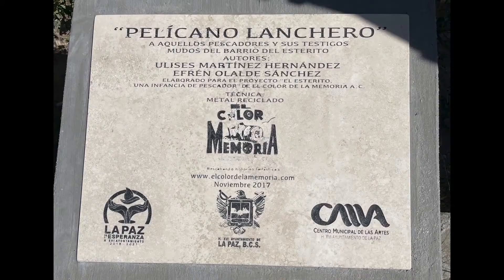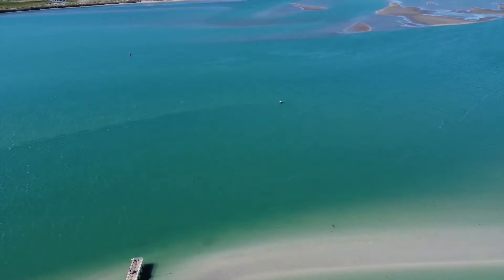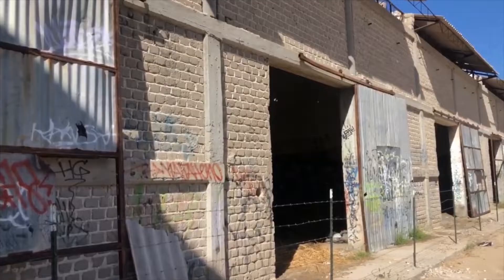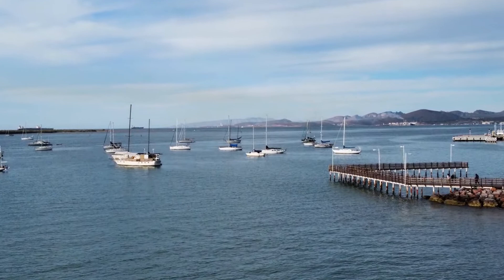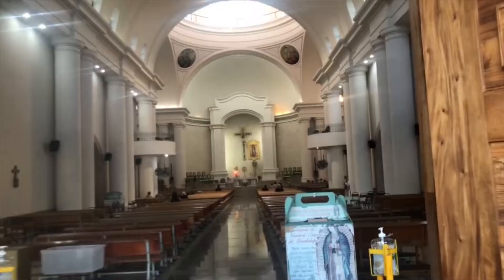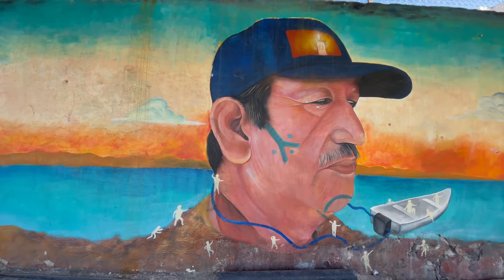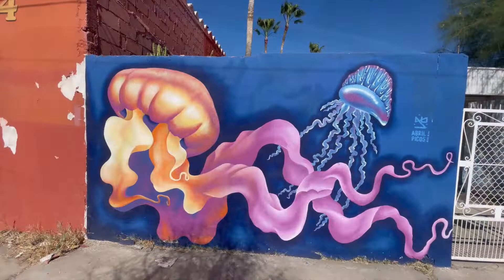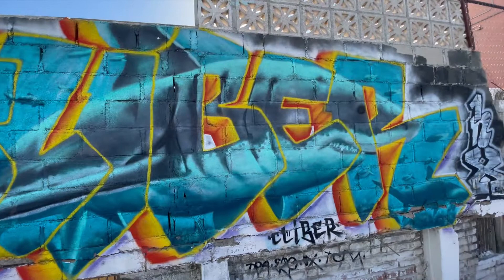The Art of La Paz Part 2 - Travel Tips (Subtítulos)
After leaving our home and making the decision to become Homeless digital nomads in Baja CA, MX we headed South to warmer weather.  Traveling With Dogs are in La Paz, BCS. We are going to show you all the art in La Paz; the famous sculptures on the Malecon, the mural incident, and creative art no one has ever shown you.  There is so much to show you we had to break it up into 2 parts.  Be sure to watch The Art of La Paz Part 1 first then come join us for part 2!!!